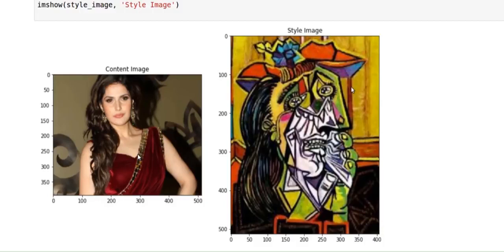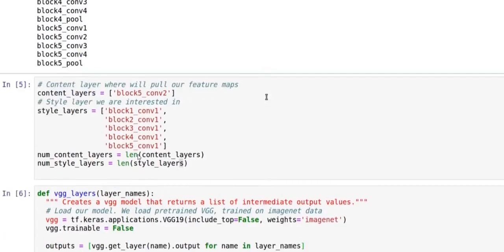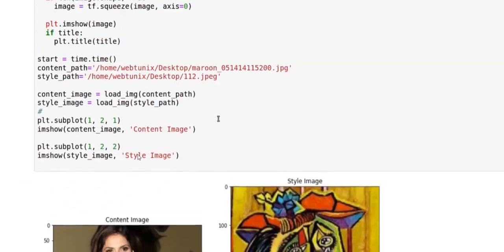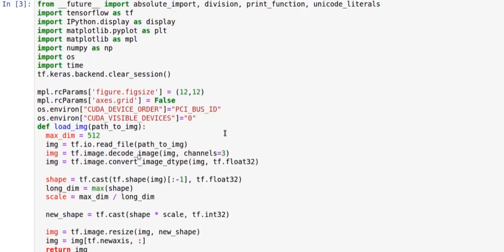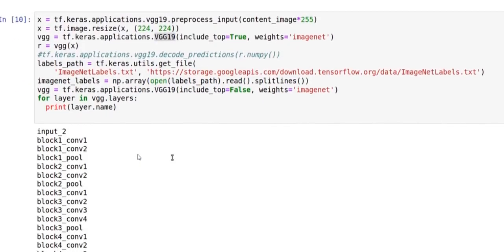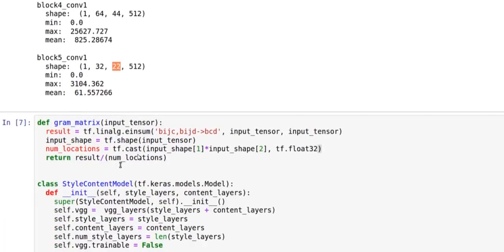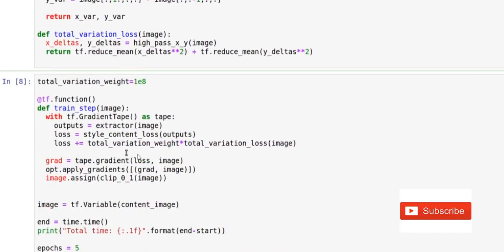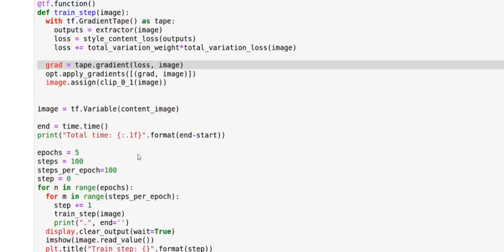How Neural Style Transfer works| +91-7973788405 for query| AI Tensorflow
Webtunix Solutions is an Artificial Intelligence Company in India. We are Covering the Machine learning platforms Python, MATLAB, Big Data/Hadoop, Cloud Computing, and NS2. Our Organization has a team of experts, who are well-professional in Machine Learning.